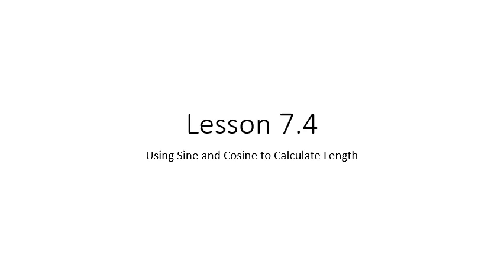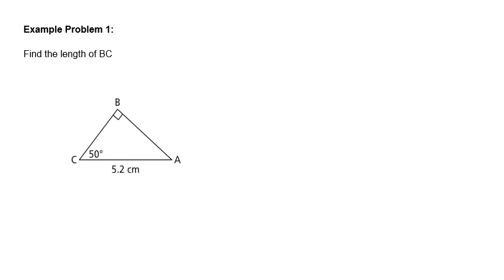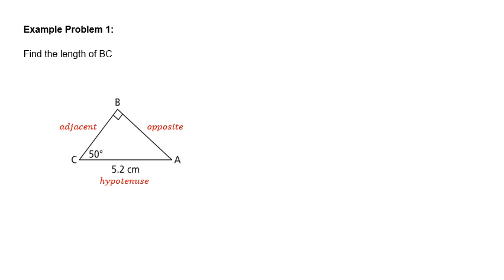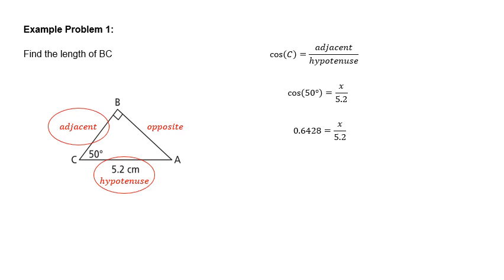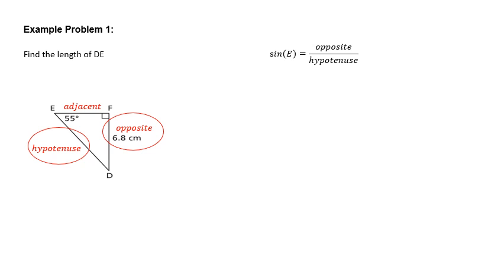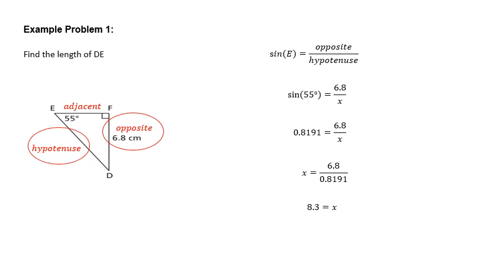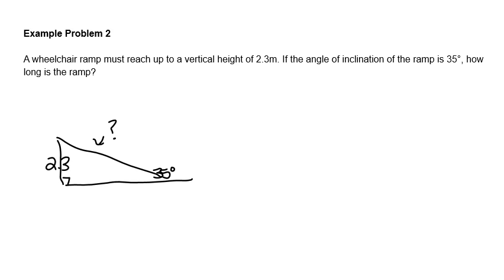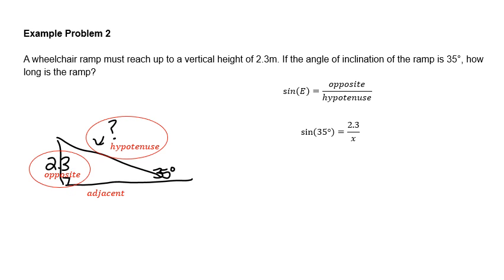Lesson 7 4